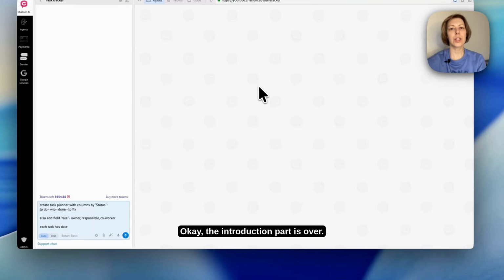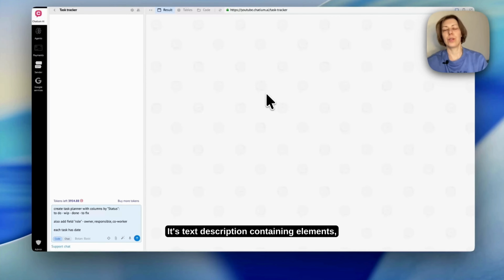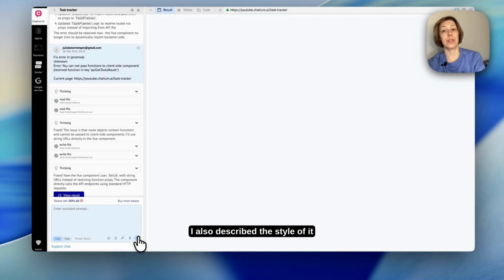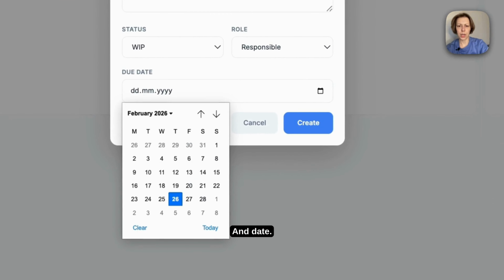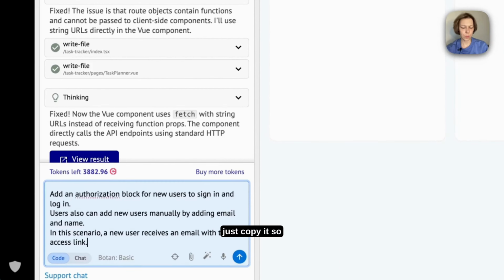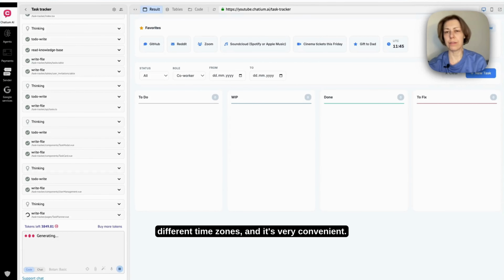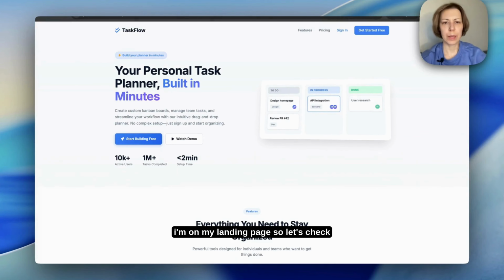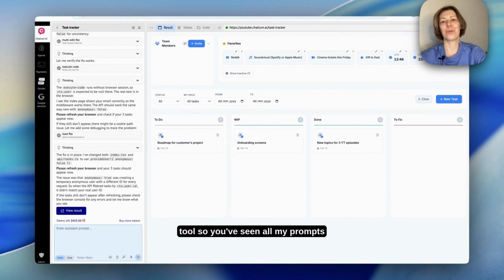Vibecode Personal Task Planner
Creating a task planner never was so easy before.

3 prompts and that's it:
📋 Kanban board
⭐ Personal, easy-managed shortcuts
✉️ Easy invitations
Bonus - landing page with pricing for subscription-based service

Use this template or build something unique! 🚀